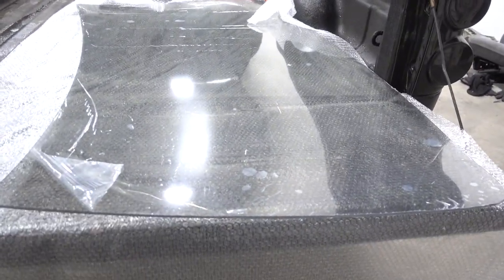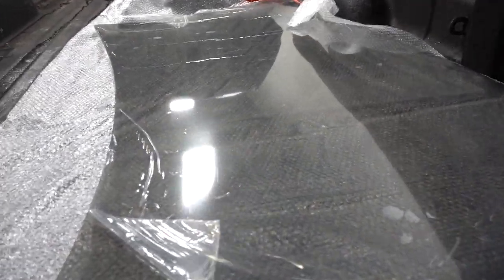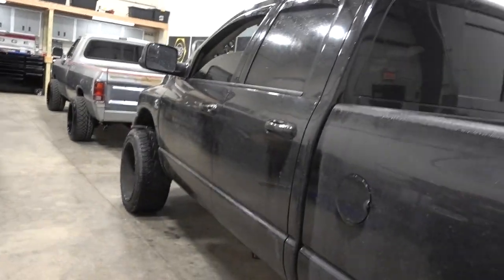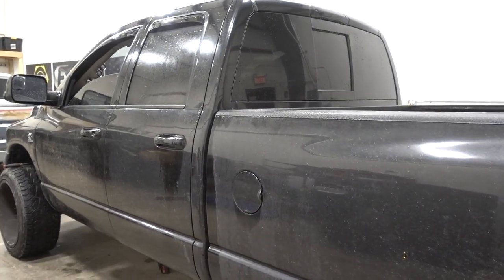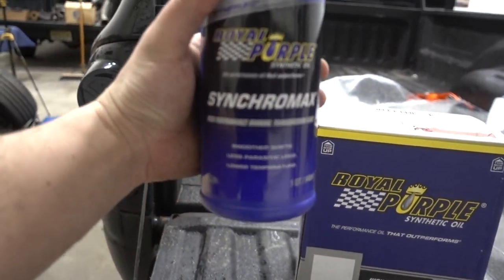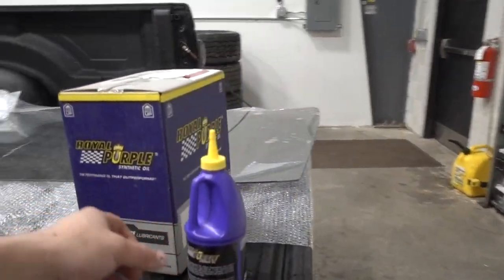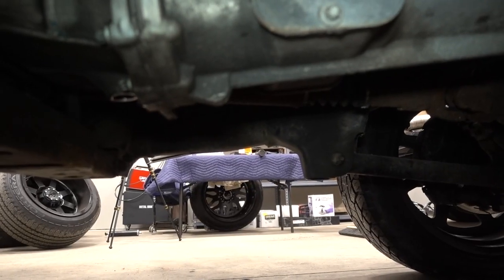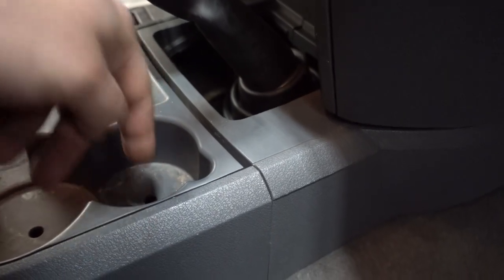SAVE YOUR 6 SPEED MANUAL TRANSMISSION!!! HERE'S HOW!!!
A BRAND REPRESENTING THOSE WHO WRENCH & PUT IN WORK!

7226 SPRINGS
12V CUMMINS SPRING COMPRESSOR
24V CUMMINS SPRING COMPRESSOR